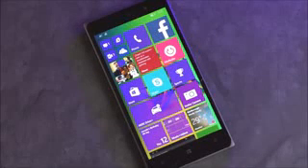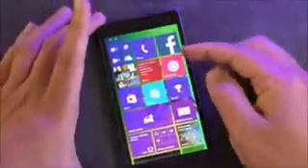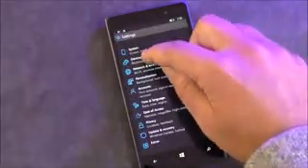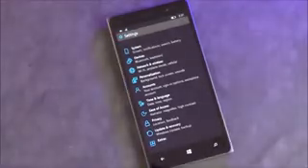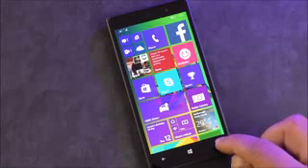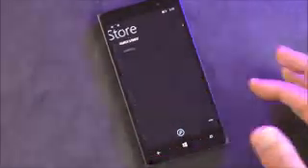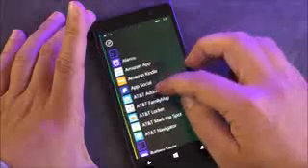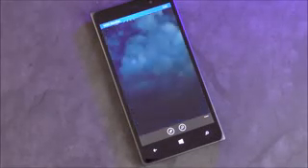Windows phone 10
Arkam